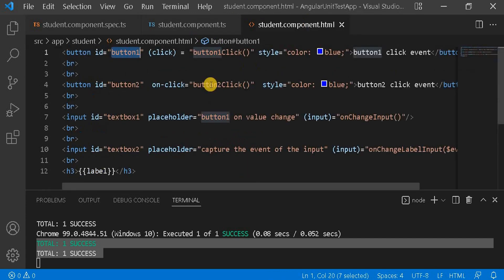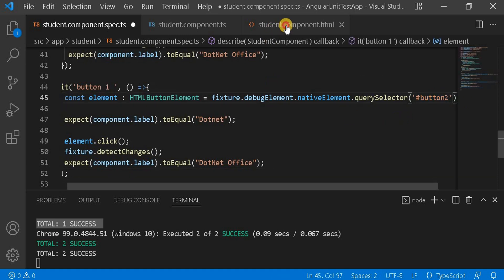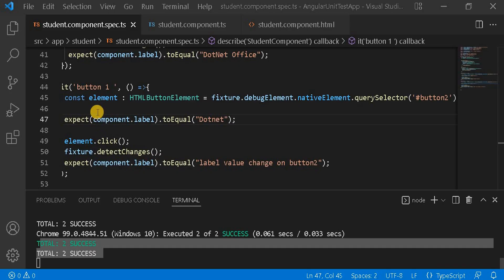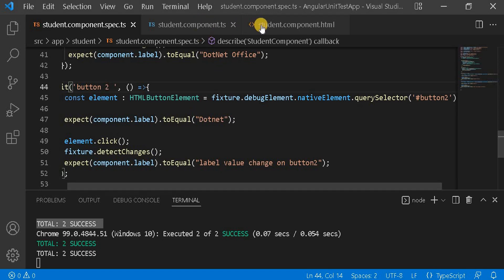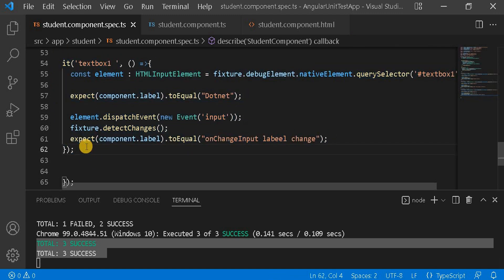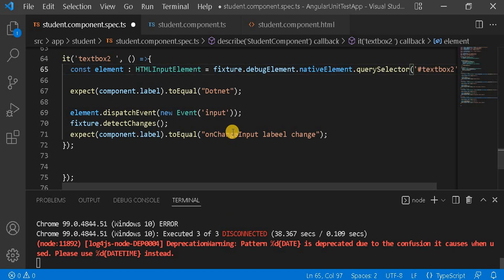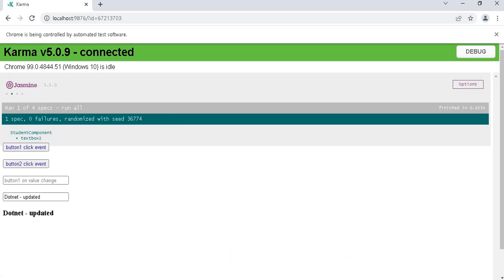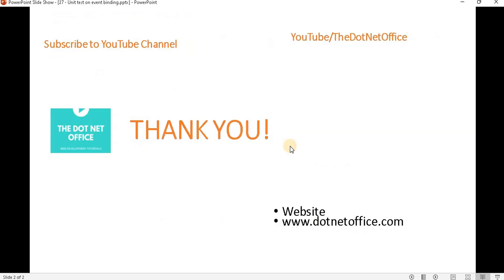Part 27 - Unit test on event Binding | Angular unit test case Tutorials with Jasmine & Karma